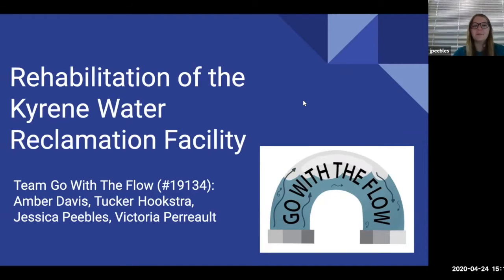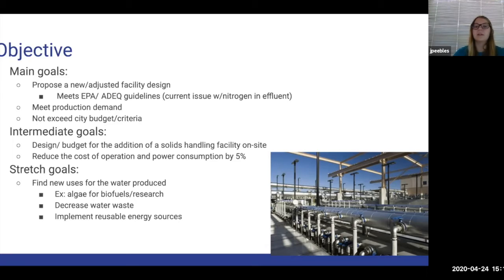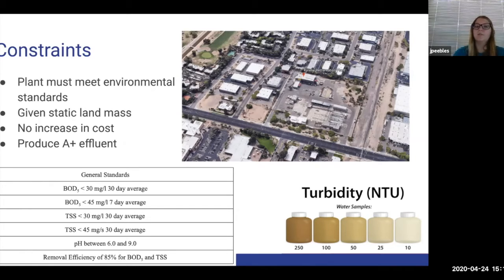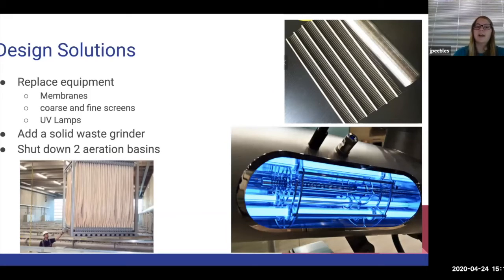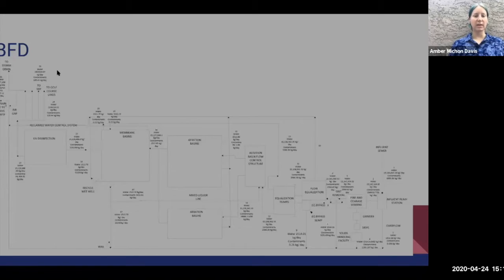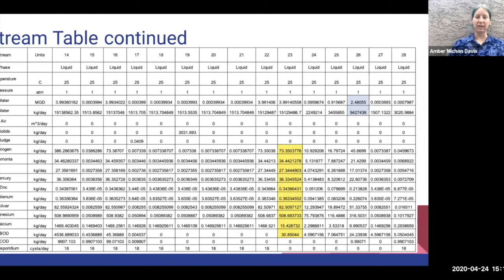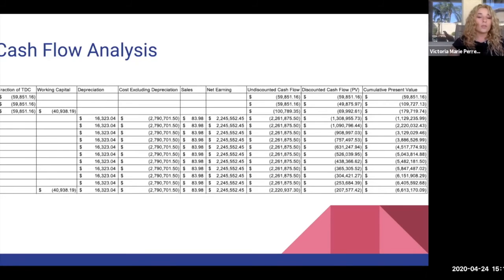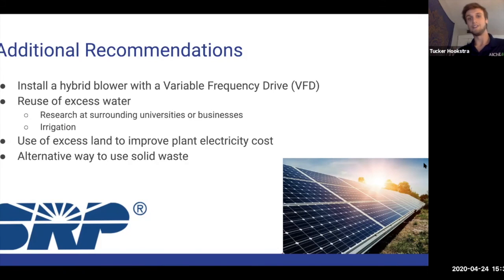Team 19134 - Rehabilitation of the Kyrene Water Reclamation Facility